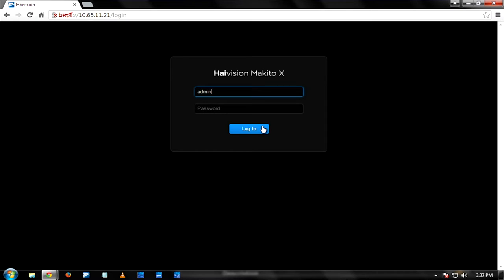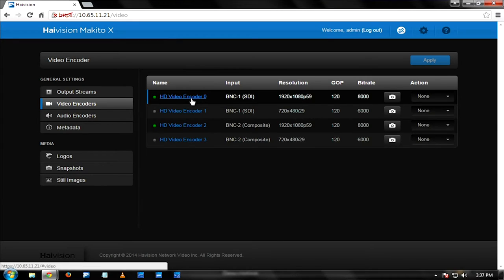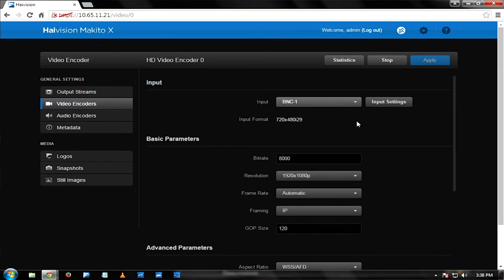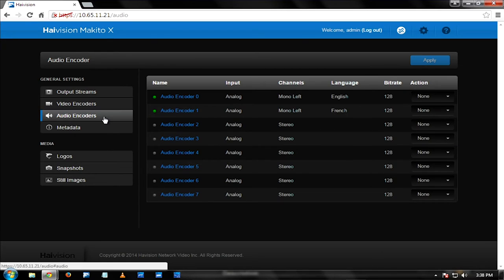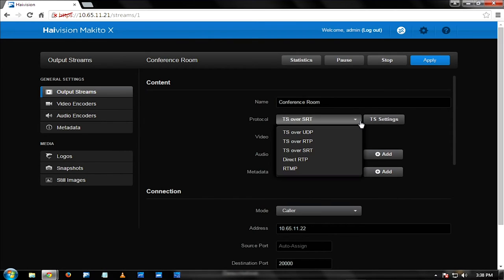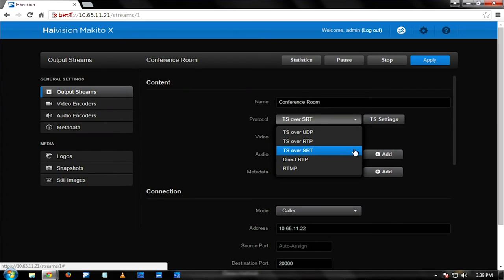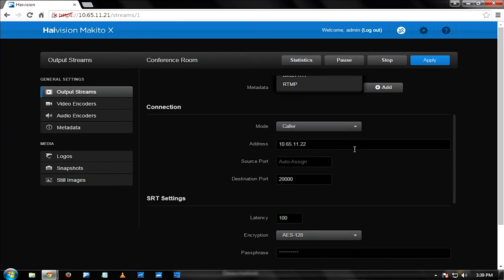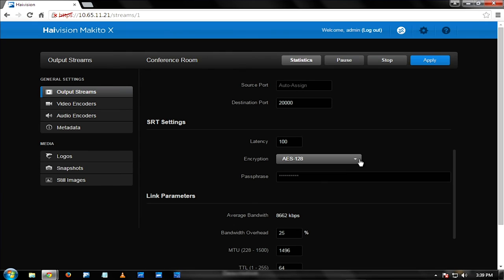Makito X H.264 Video Encoder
Get a brief overview on the Makito X video encoder and its H.264 workflow, including input sources, compression and encapsulation. See how they can support you in delivering secure, low-latency HD video over any network.